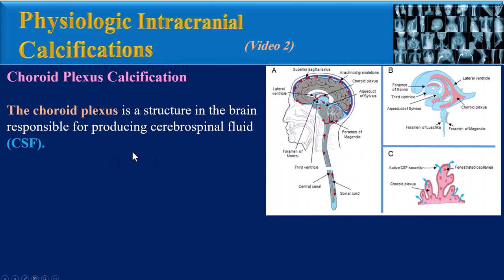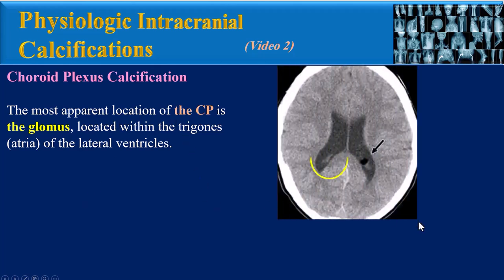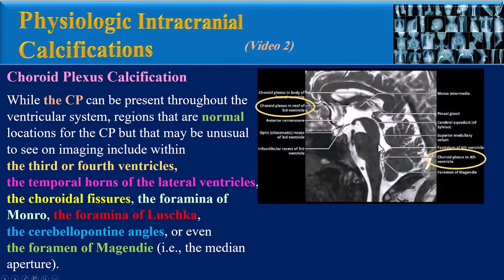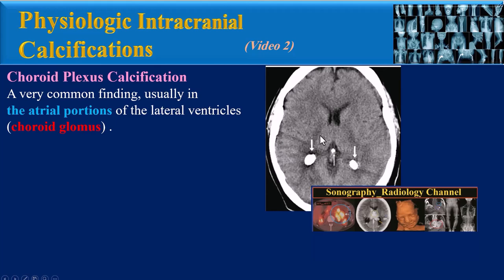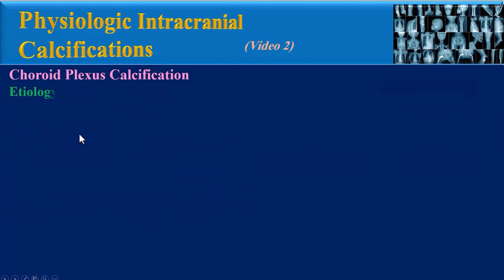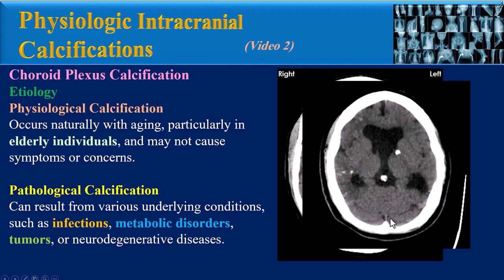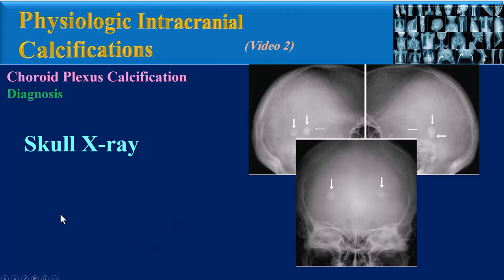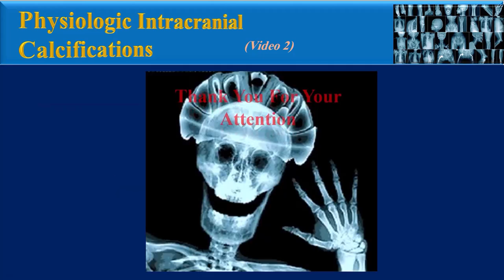What's Hiding Behind Your Choroid Plexus Calcification Diagnosis?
Choroid Plexus Calcification

Choroid plexus calcification (CPC) refers to the deposition of calcium in the choroid plexus, a structure in the brain responsible for producing cerebrospinal fluid (CSF). CPC can be identified through imaging studies such as CT or MRI scans. While choroid plexus calcifications can be benign and incidental findings, they can also be associated with a variety of conditions.
This series of videos is about Physiologic Intracranial Calcifications.
This is the second video in this video series with title of
                                                          Choroid Plexus Calcification .
Learn about choroid plexus calcification, a common finding on brain imaging. Find out what it is, its causes, and its implications for health.